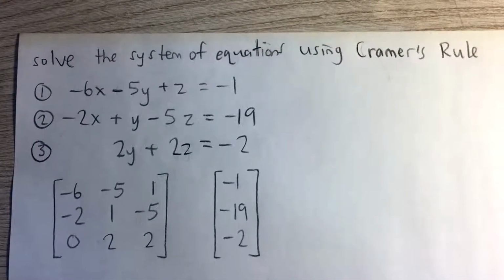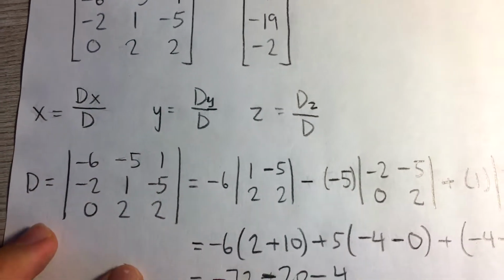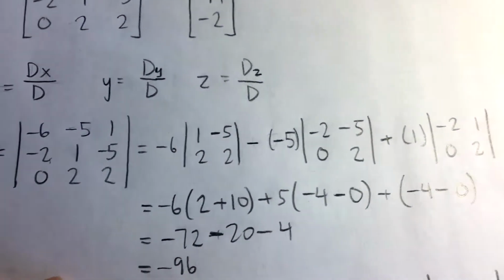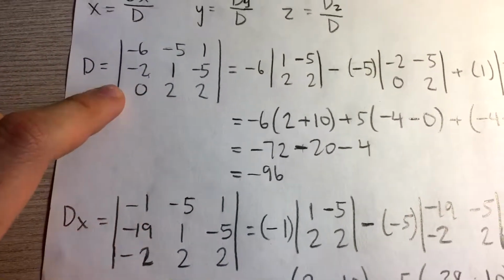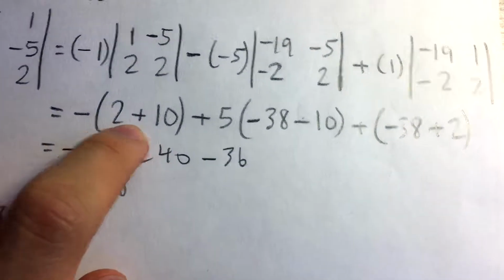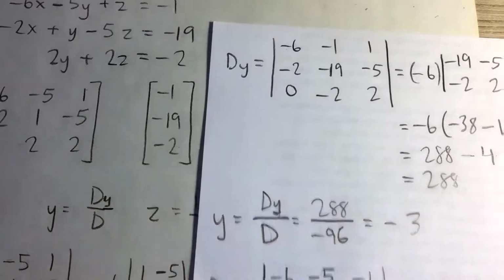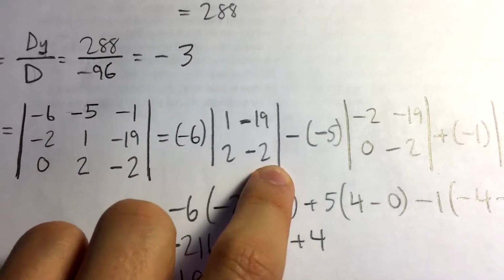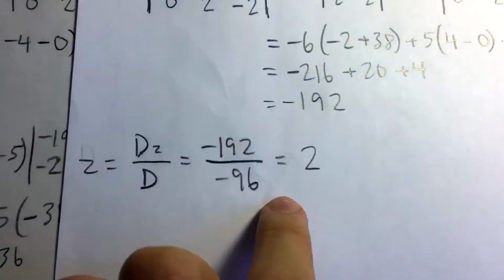Solve a System of 3 Linear Equations Using Cramer's Rule (Example)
solve the system of equations using Cramer's Rule
-6x - 5y + z = -1
-2x + y - 5z = -19
2y + 2z = -2